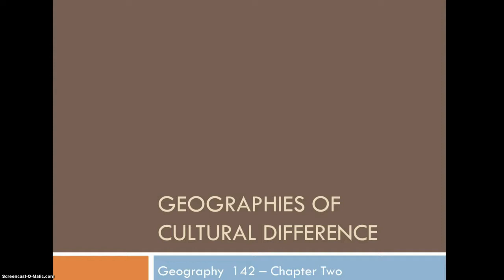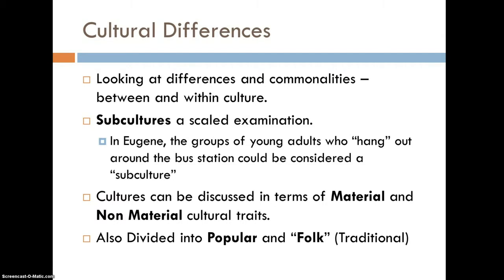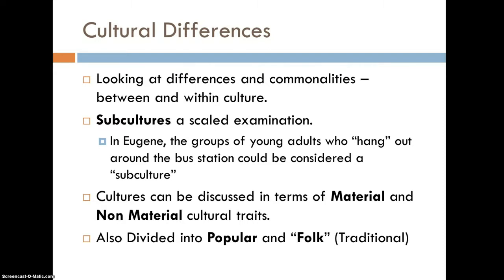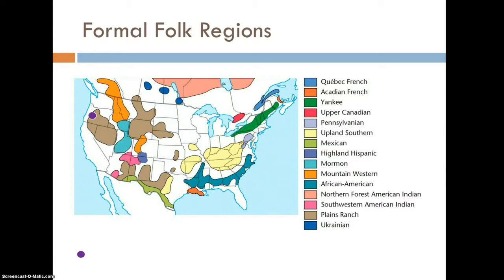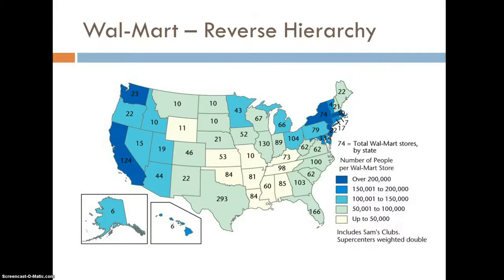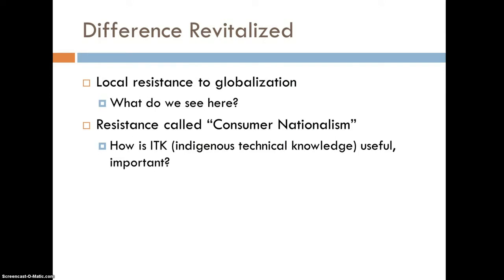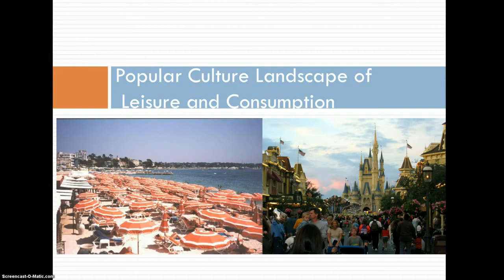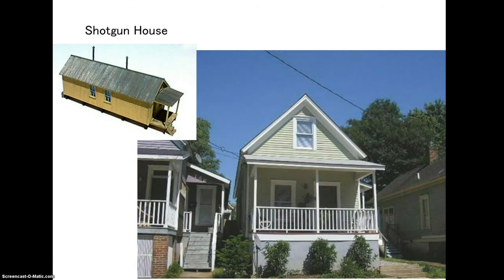IHG Chapter2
Introduction to Human Geography Chapter 2